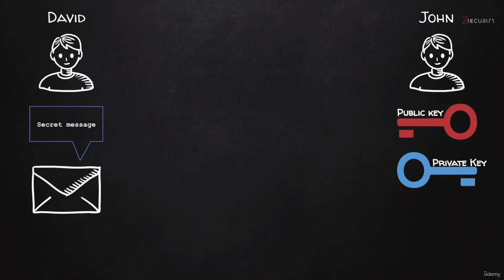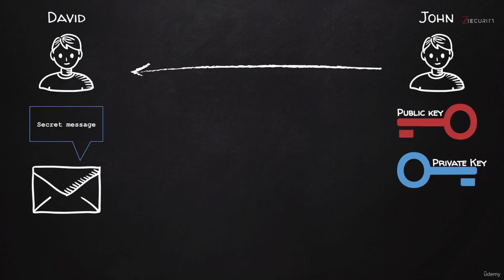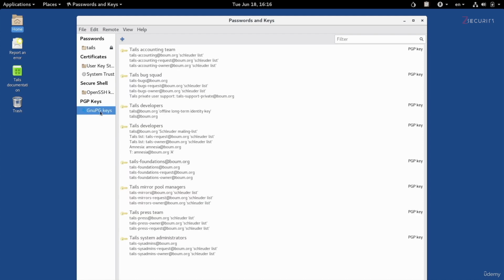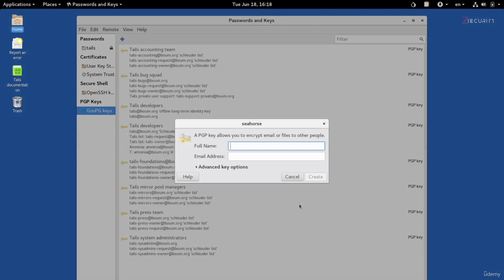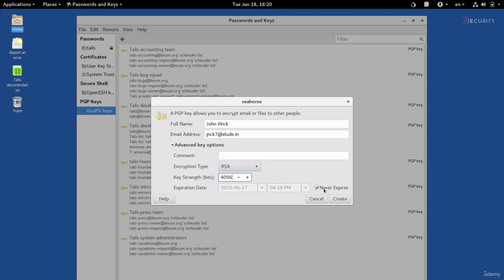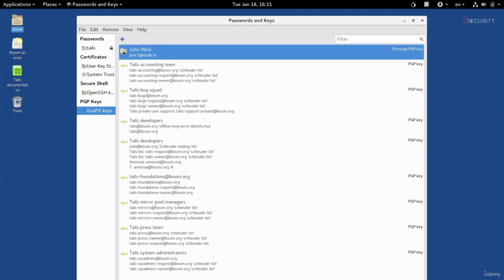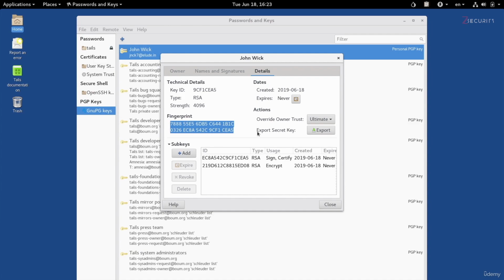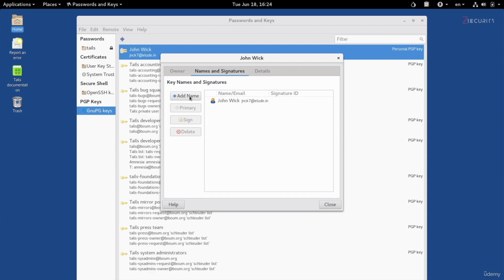49"How to Use PGP Encryption for Secure Communication | Tails OS Tutorial"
Unlock the power of PGP (Pretty Good Privacy) for encrypting data and securing your communications in this comprehensive tutorial. Learn how to generate PGP key pairs using Tails OS, create strong passphrases, and ensure your private keys remain confidential. This video covers:

Generating PGP key pairs
Encrypting and decrypting messages
Verifying data integrity
Keeping your communications secure
Perfect for users interested in privacy and security, this guide also connects to related topics like the Tor browser, dark web, and deep web searches. Stay safe online and protect your data with these essential tips.